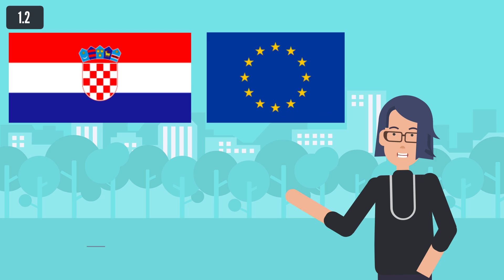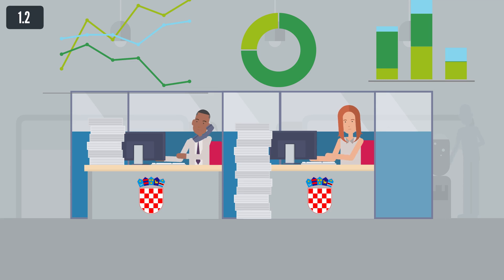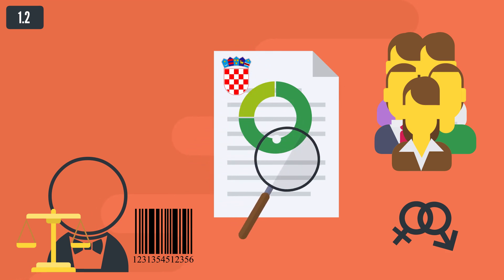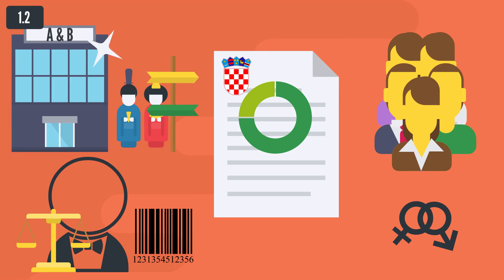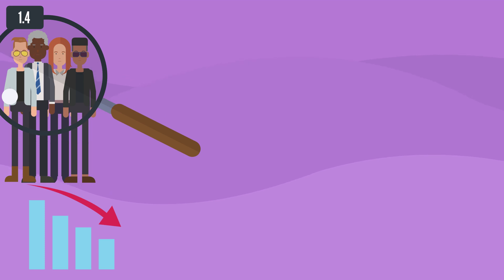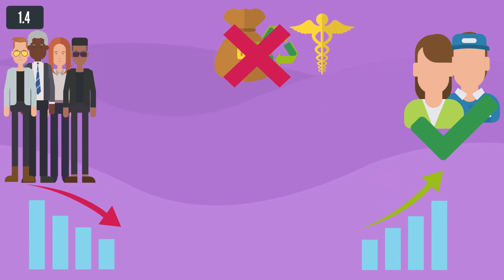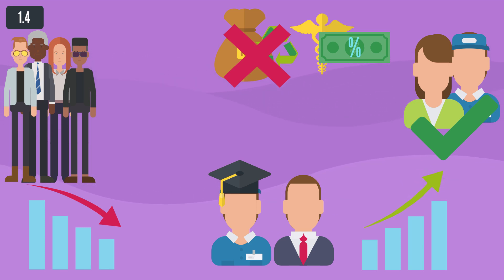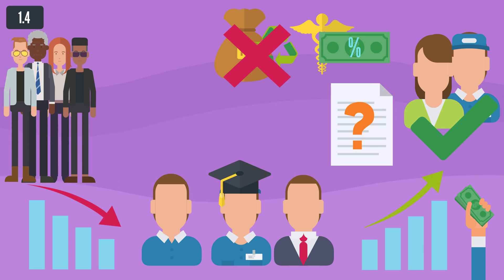Adv-Cro-Eng 5.1 - Labor Market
Boost EU - FDI Advisors
Boosting EU economy through training of Foreign Direct Investment advisors
Module 5: Labour market
Croatia (English)